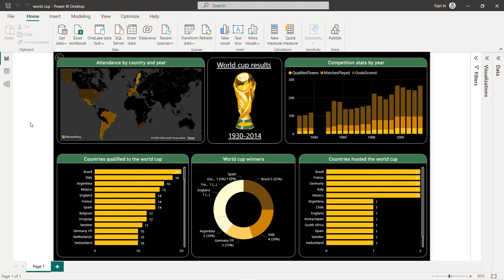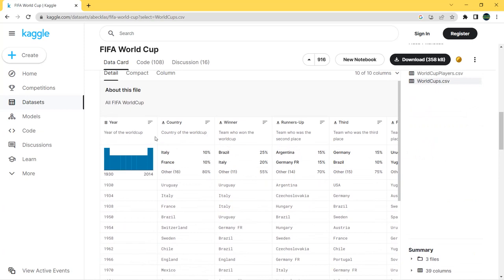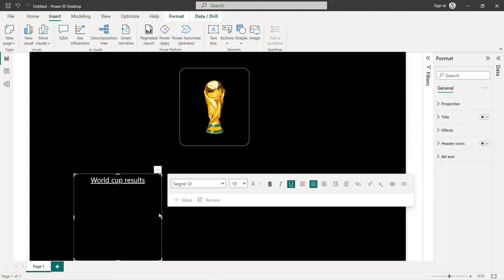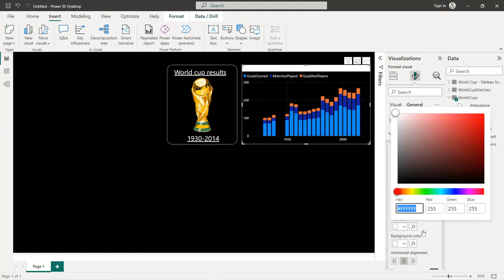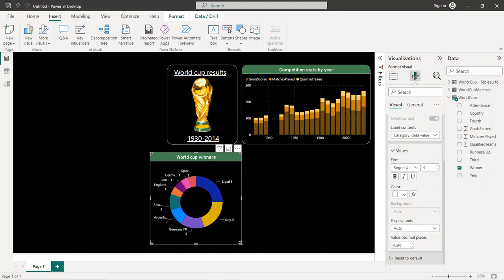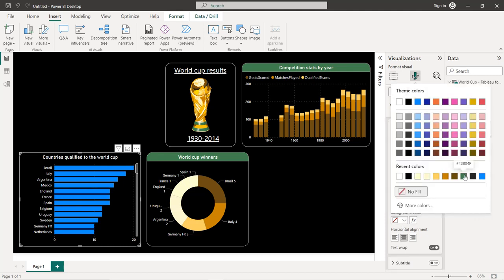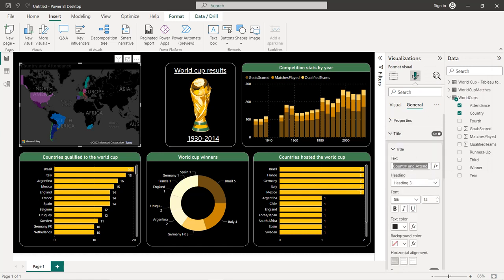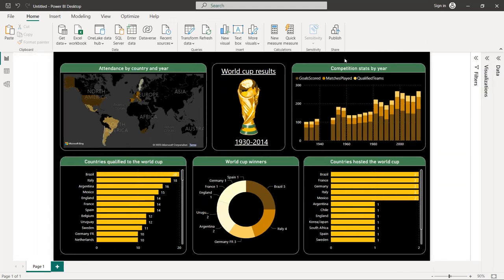Fifa Worldcup Dashboard in Power Bi | Data Analyst in 100 projects.